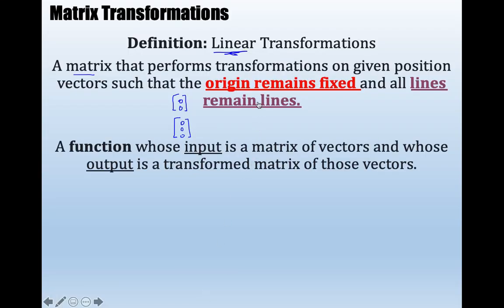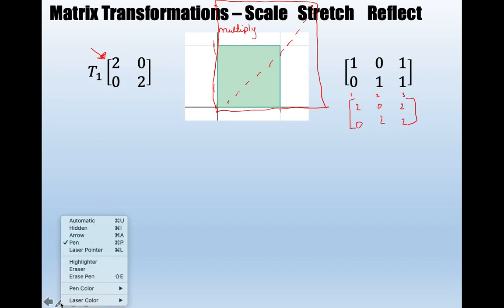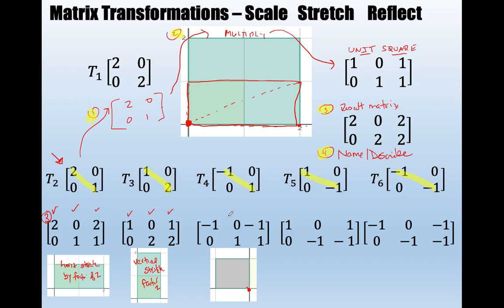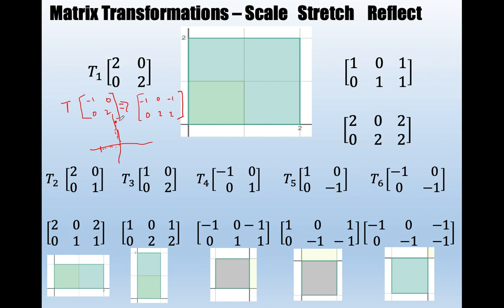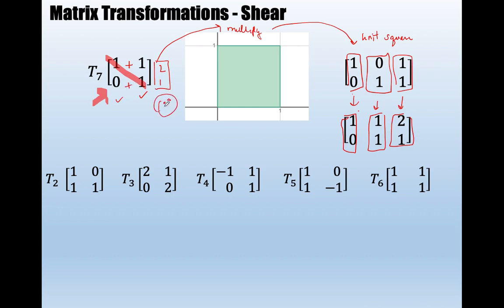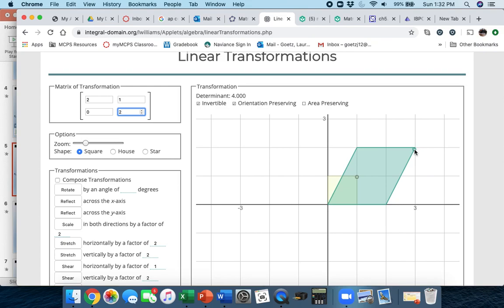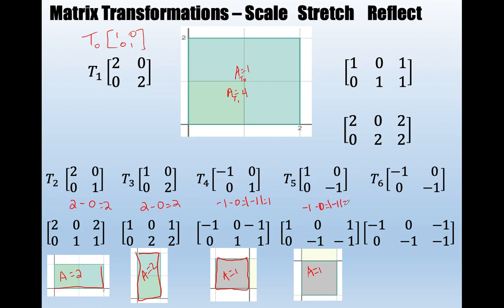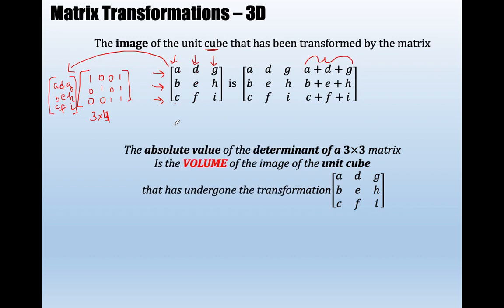IBPC HL Matrix Transformations